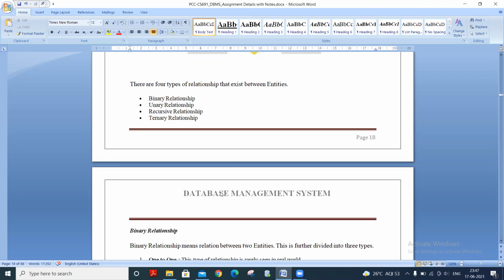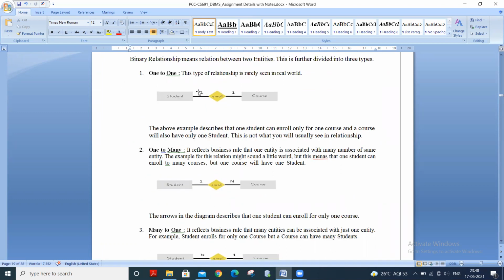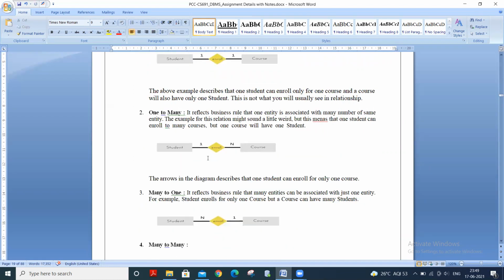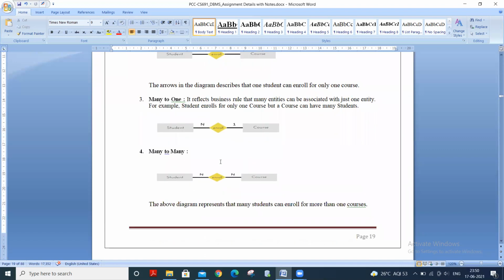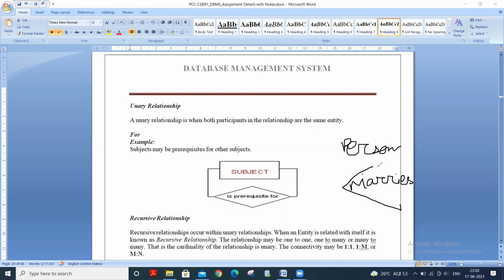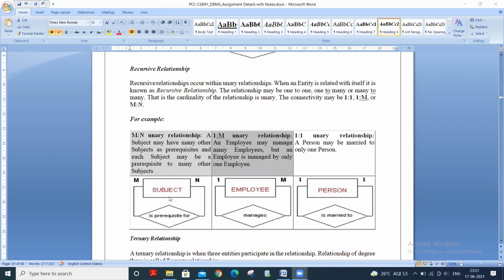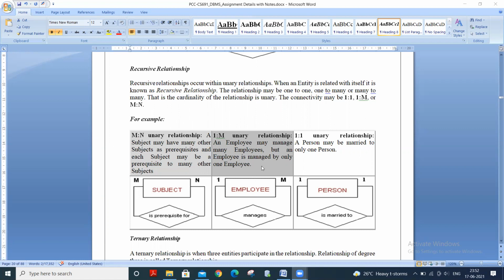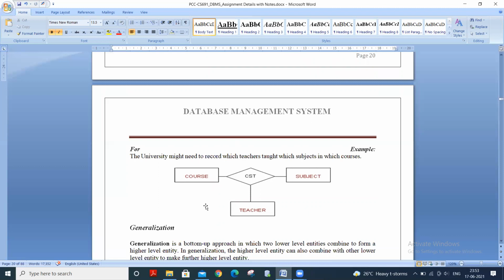2. Types of Relationships || ER Diagram || DBMS Learning Series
There are four types of relationship that exist between Entities.

• Binary Relationship
• Unary Relationship
• Recursive Relationship
• Ternary Relationship
Which I have discussed here in brief